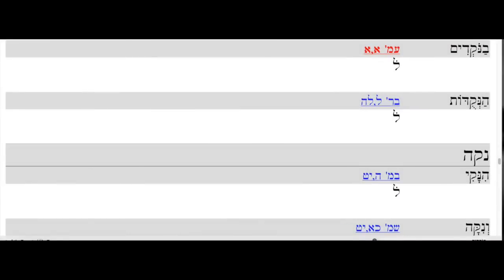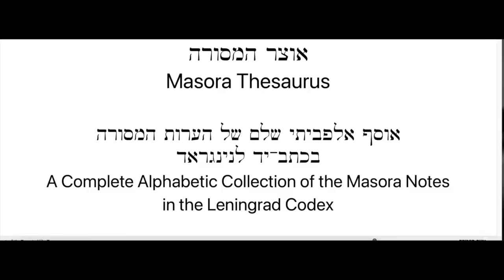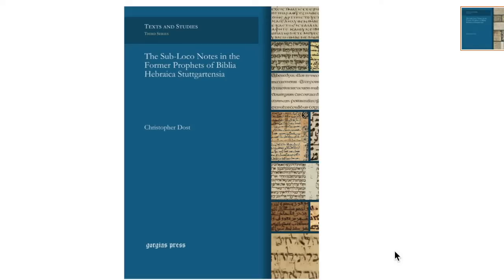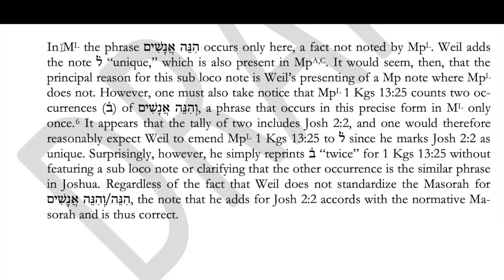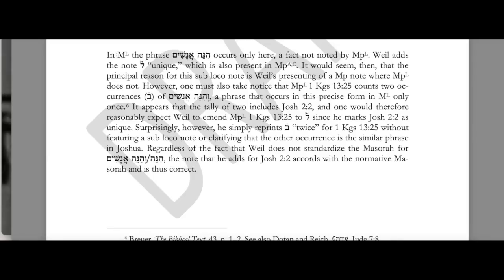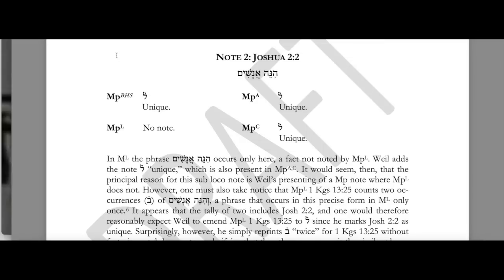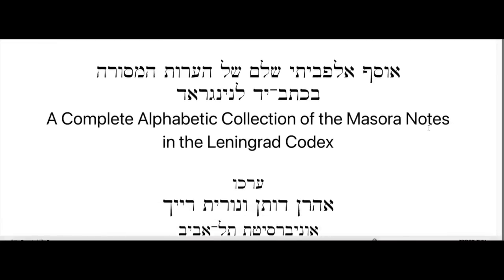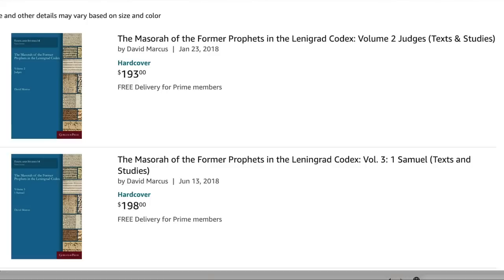Amos 1:1 Supplement: Masorah Resources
In this video Dr. Chris Dost discusses a few helpful Masorah resources.